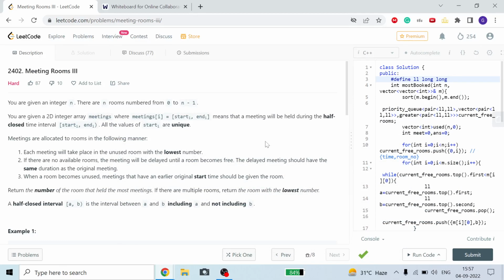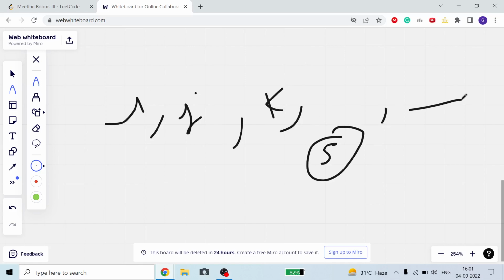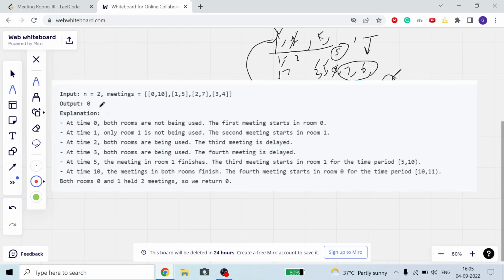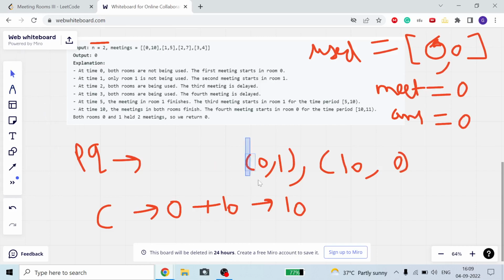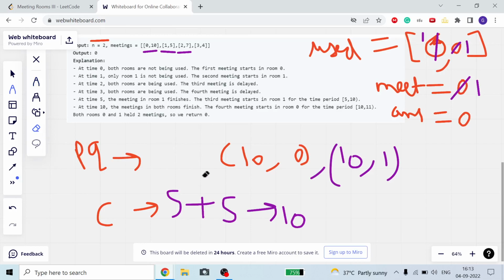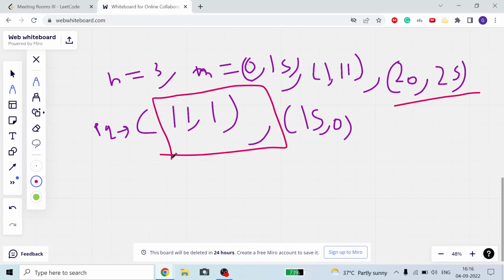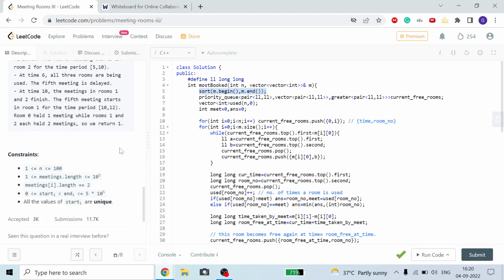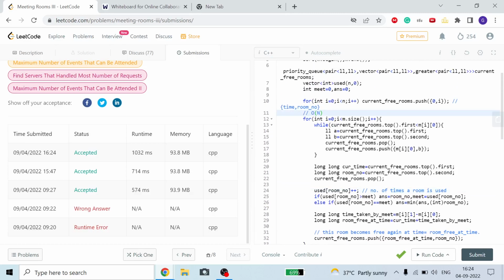2402. Meeting Rooms III | Using One Priority Queue | Leetcode | Explained with Example | C++